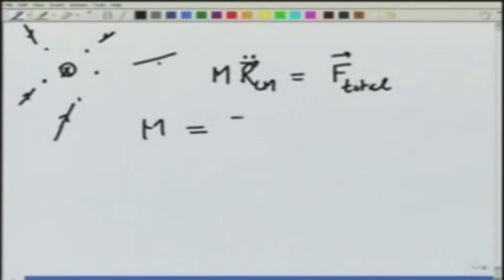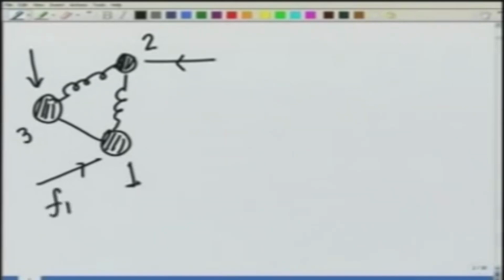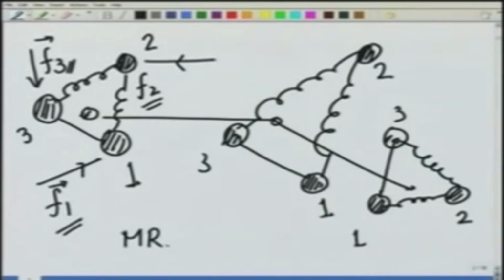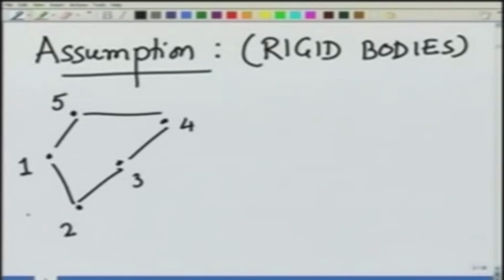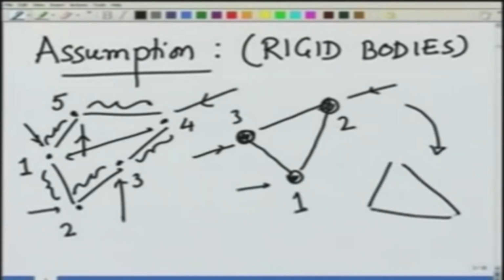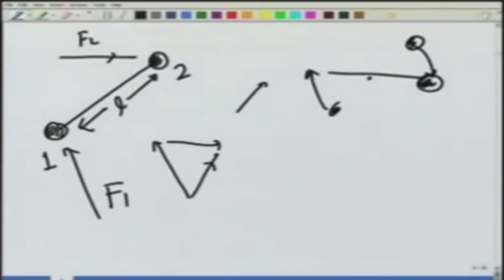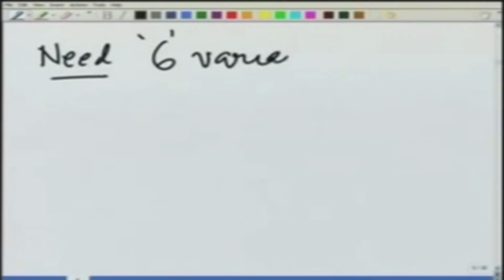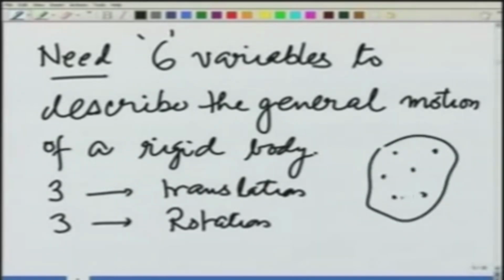Rigid body motion I - degrees of freedom and number of variables required to ch20sp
Title: Rigid body motion I - degrees of freedom and number of variables required to describe motion of a rigid body
Subject : Physics